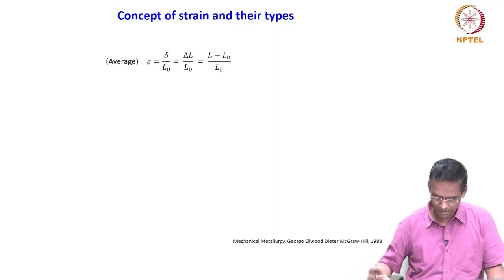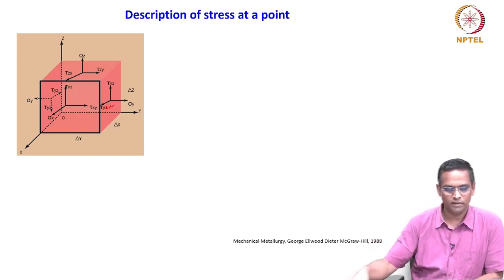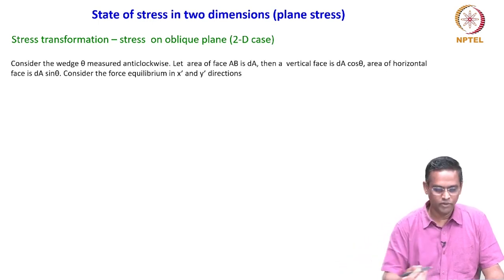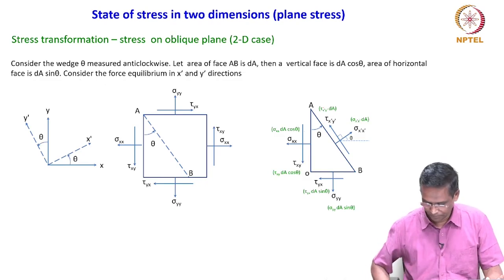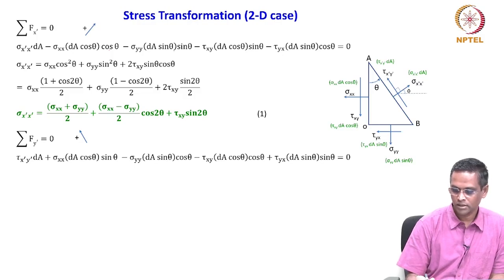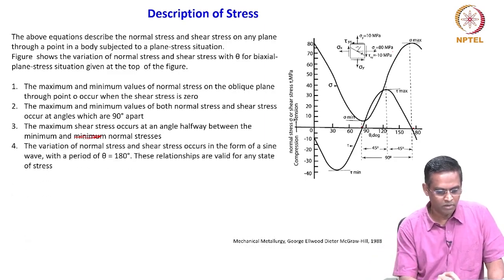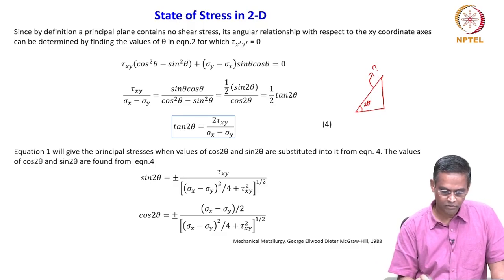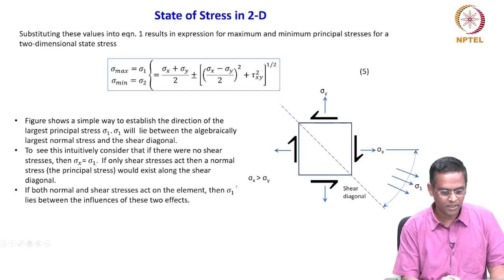Strength of materials - a short overview part -II